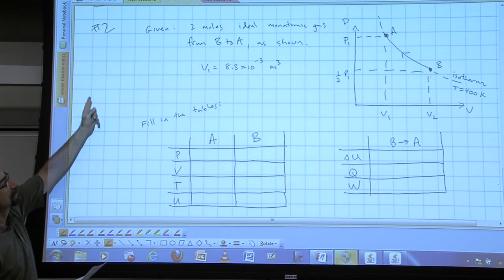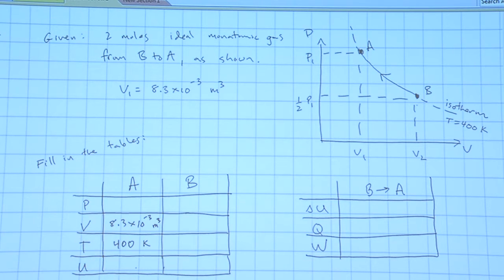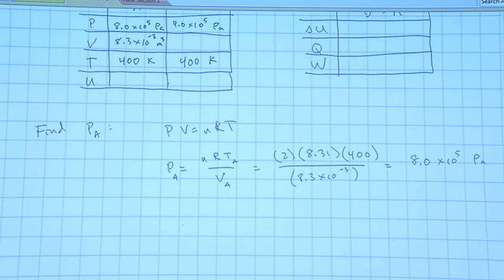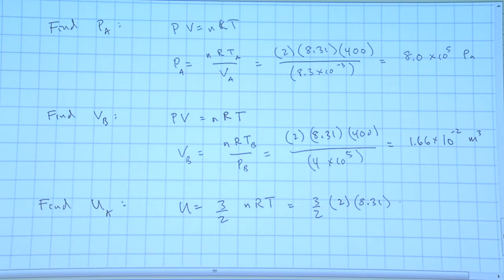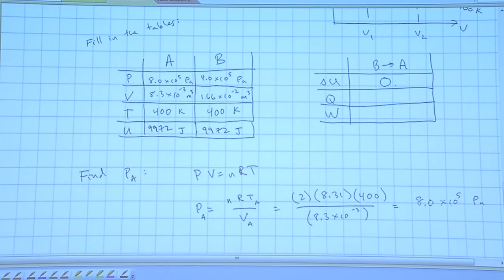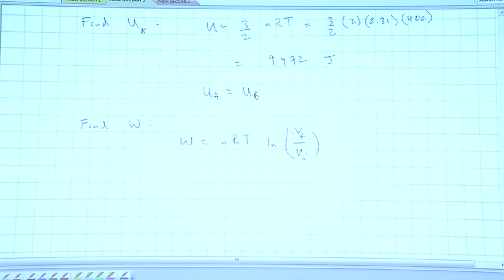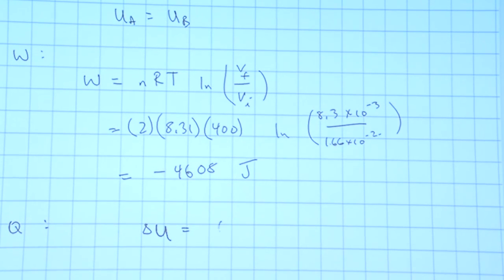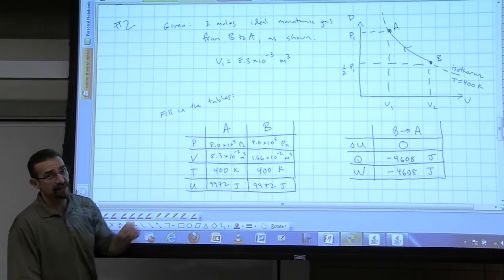ch_18_10_pv_diagram_prob_2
PV Diagram problem